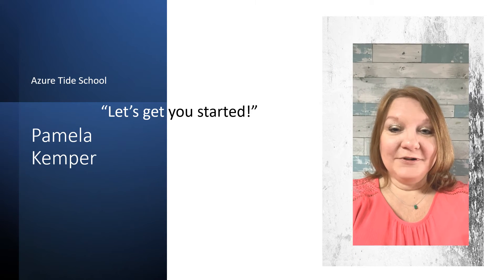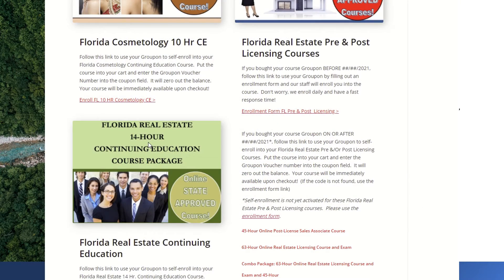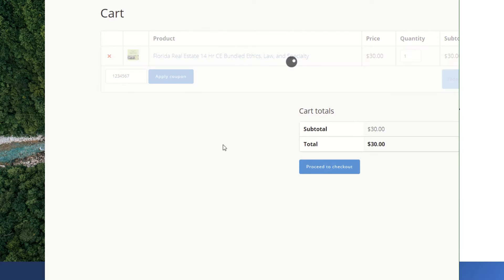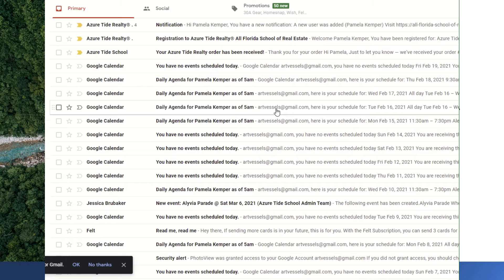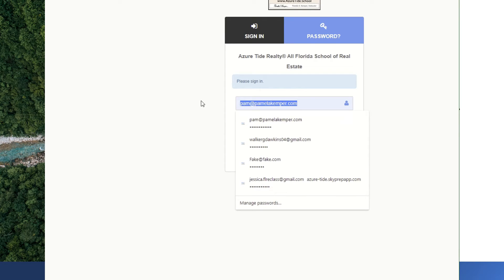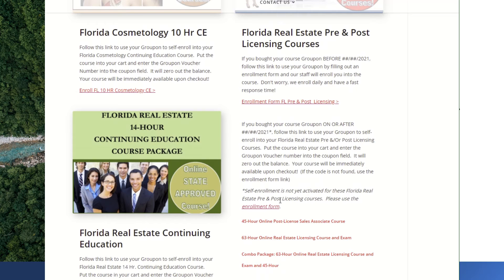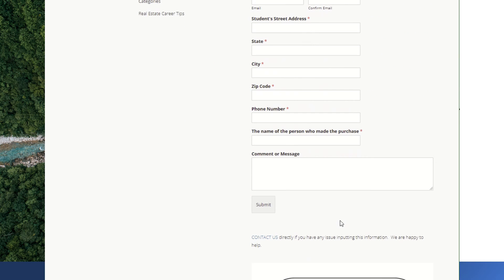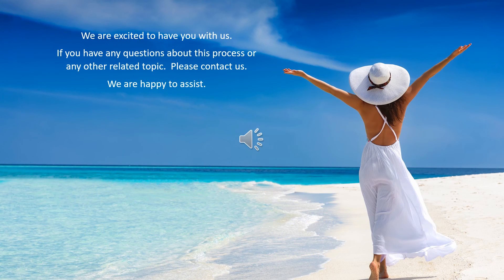How To Enroll Into an Azure Tide School Course Using Your Voucher Number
Step by step instructions on how to use your Groupon voucher number to enroll into an Azure Tide School Course. Licensing and continuing education courses.